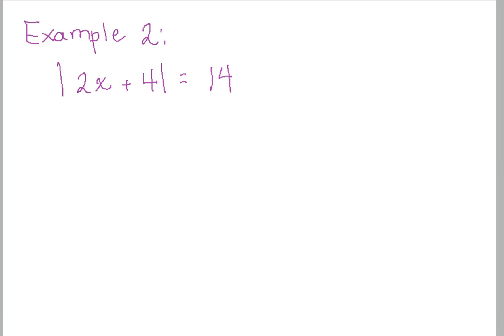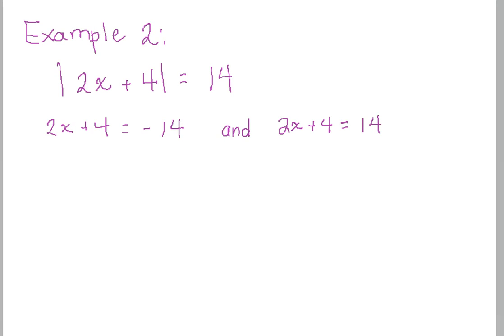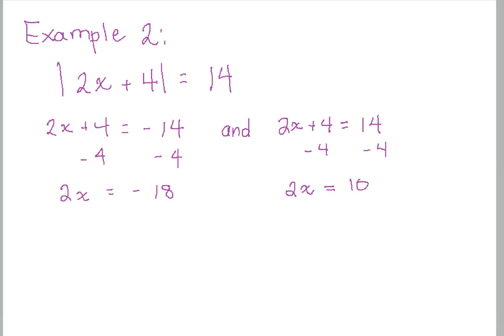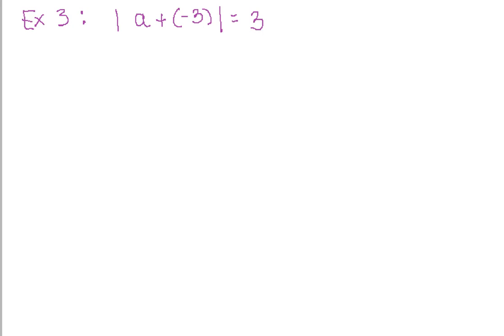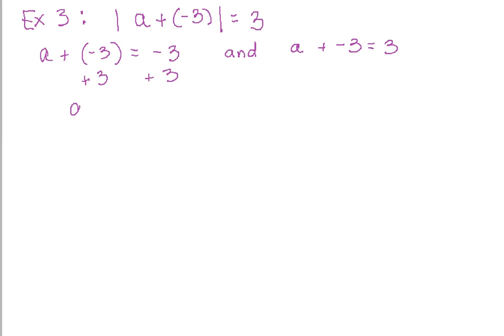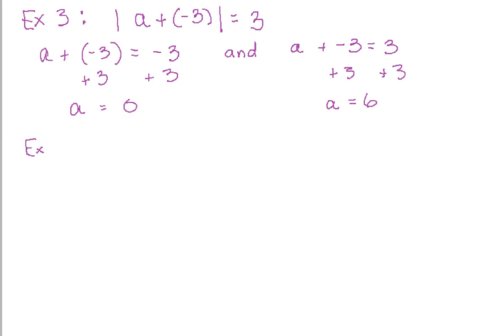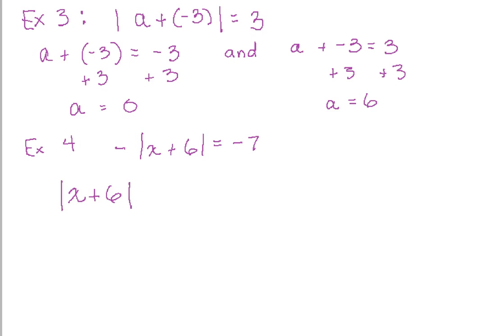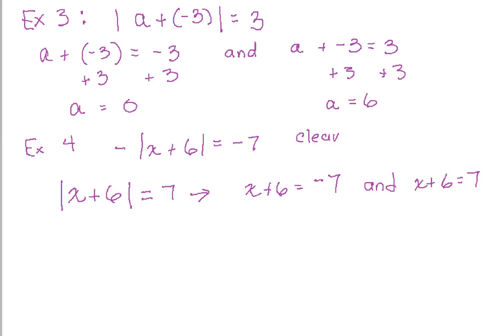JIT 4 Absolute Value, Part 2